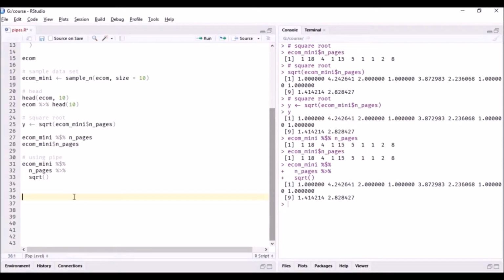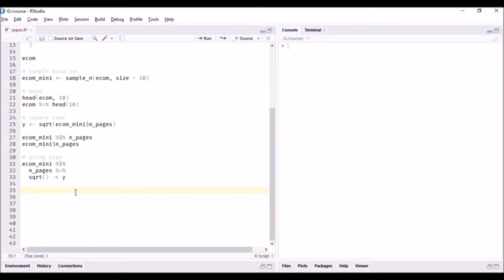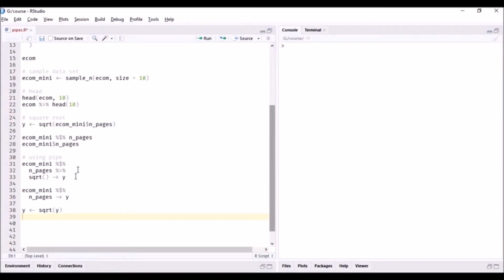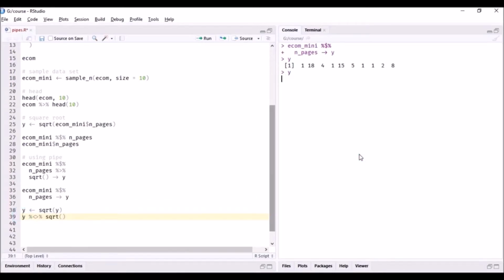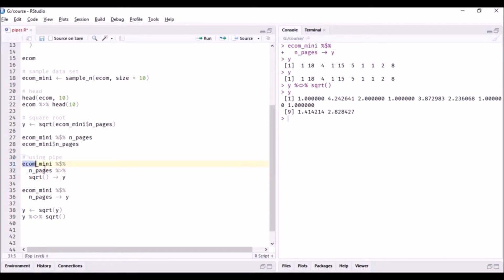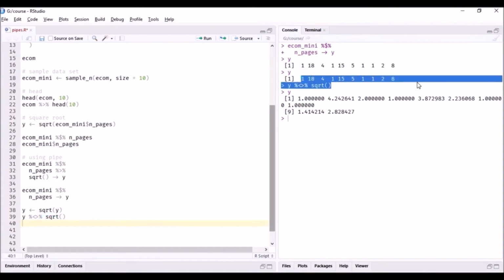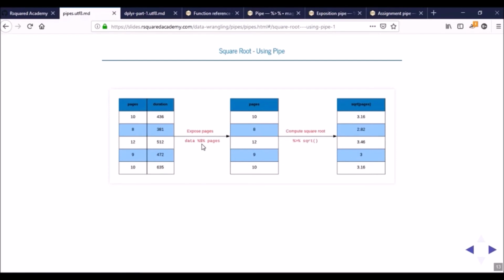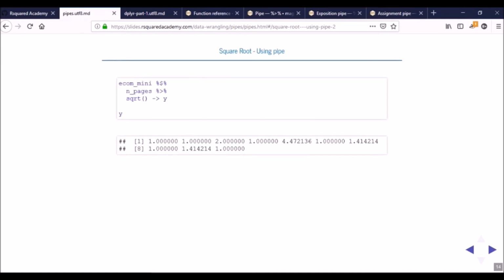Readable Code with Pipes - Use pipe to calculate square root (Part 2)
In this tutorial, you will learn to compute the square root of a column of data from the case study using the pipe operator.